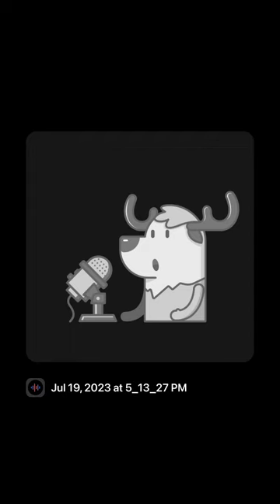Starmaker Paul sings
I’d love you anyway